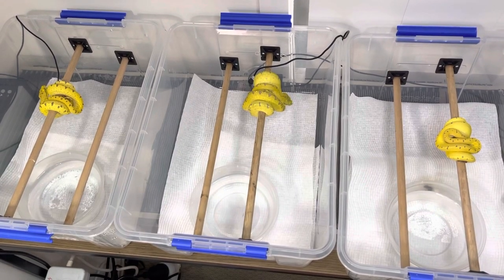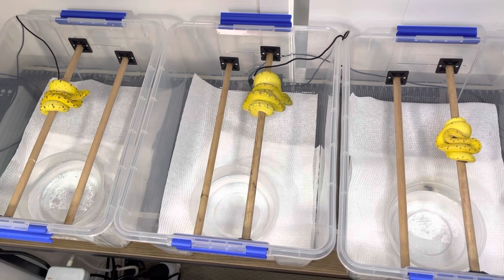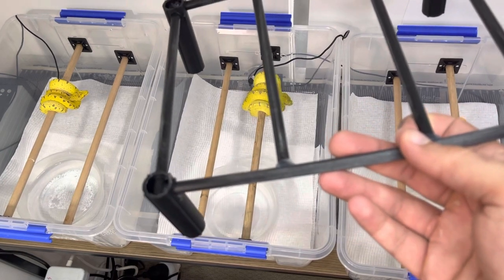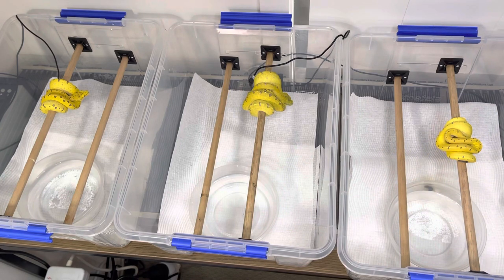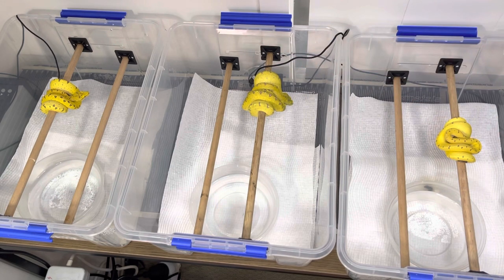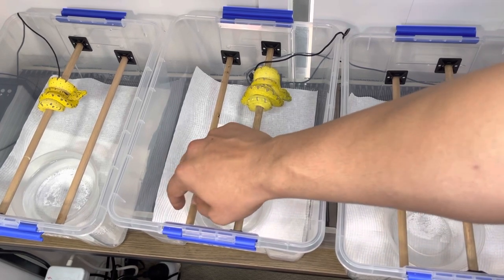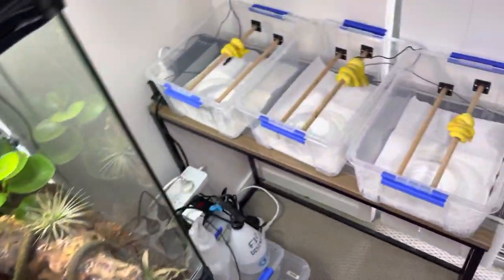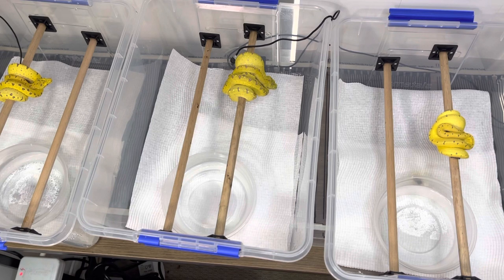Green Tree Python Tub (Making A green Tree Python Tub/ Enclosure)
Leave a comment on what future videos you would like to see next